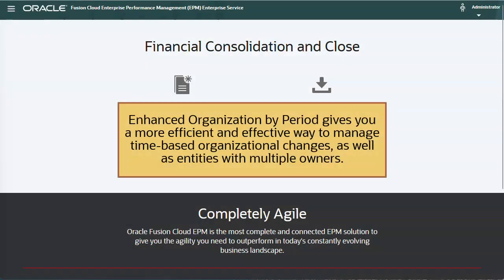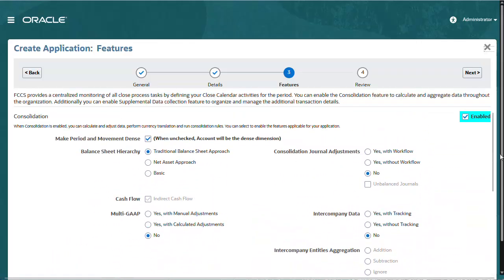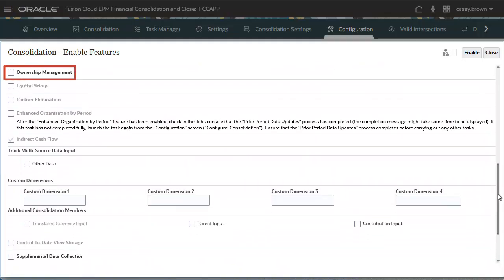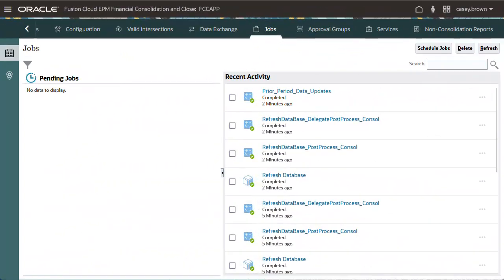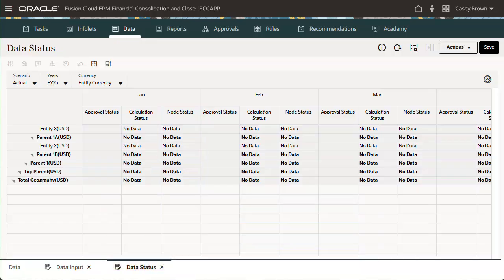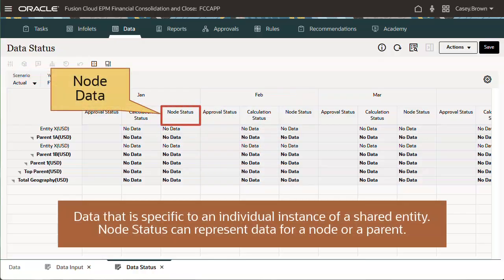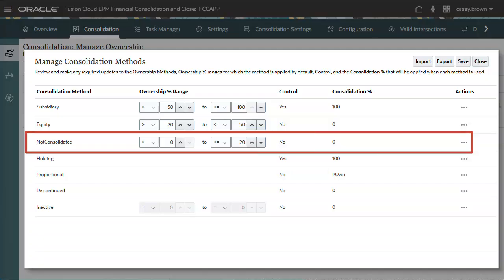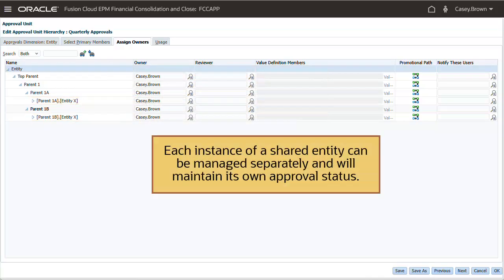Enabling Enhanced Organization by Period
This tutorial shows you how to enable Enhanced Organization by Period in Financial Consolidation and Close. You learn how to enable Enhanced Organization by Period in new and in existing applications and explore the application changes that result when the feature is enabled.

0:00 Introduction
0:28 Enabling Enhanced Organization by Period for a new application
0:58 Enabling Enhanced Organization by Period for an existing application
2:05 Verifying Prior_Period_Data_Updates job is completed
2:27 Exploring changes to Data Status after enabling Enhanced Organization by Period
3:38 Exploring changes to Consolidation Methods after enabling Enhanced Organization by Period
4:32 Exploring changes to the Approval Process after enabling Enhanced Organization by Period